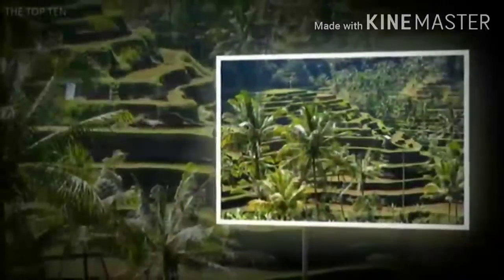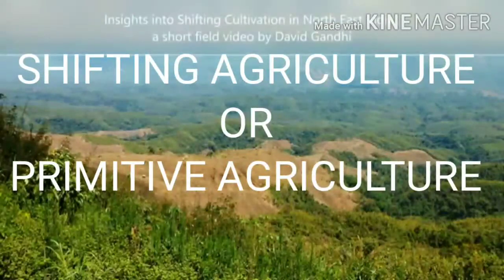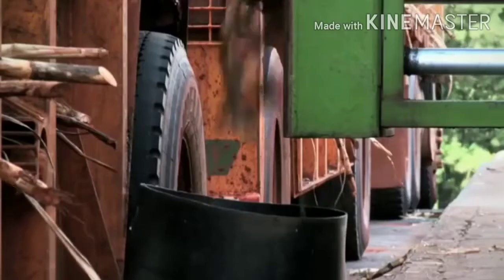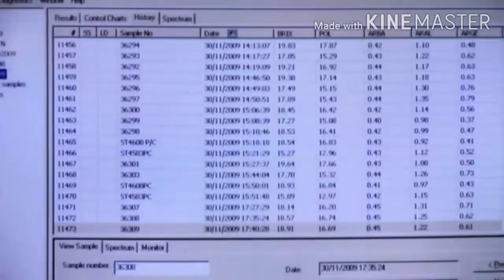X - Std Geography Unit 3 part-2